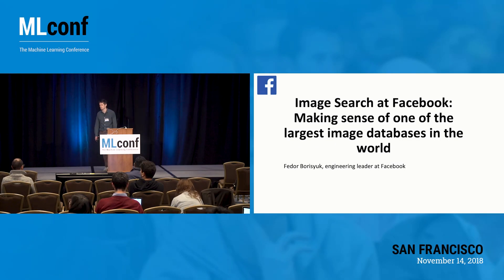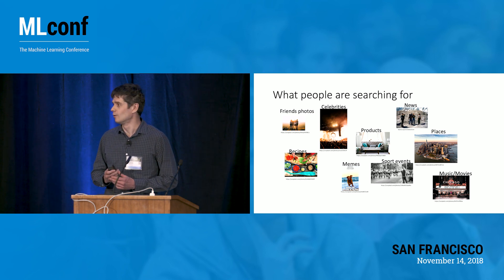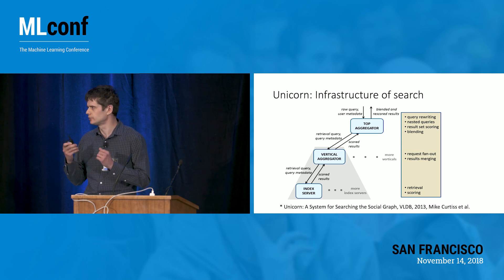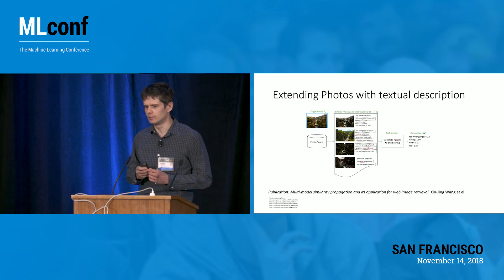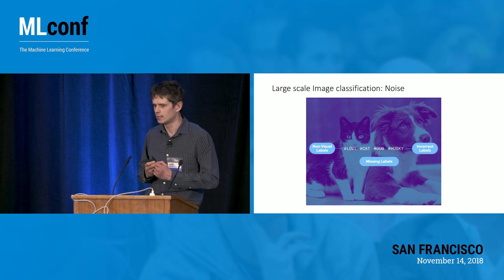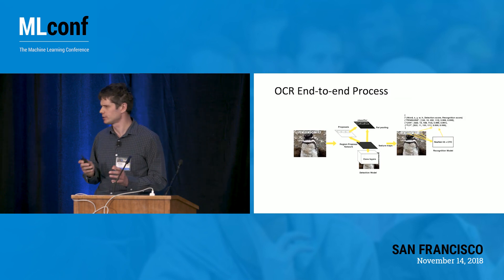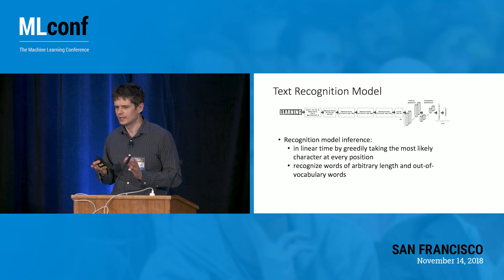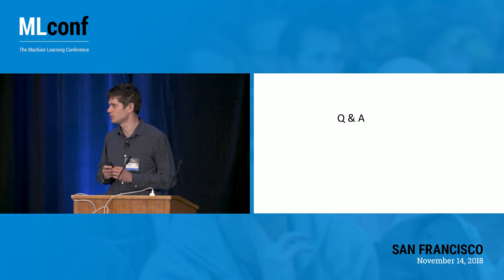Image Search at Facebook: Making sense of one of the largest image databases in the world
Fedor Borisyuk, Technical Leader in the Domain of Computer Vision at Facebook
Presented at MLconf 2018
Abstract: Sharing of photos has become one of the primary ways for people to communicate. Billions of photos are uploaded on Facebook every single day. Such a large scale makes it challenging to sift through and find photos a person is interested in. To help people find the photos they’re looking for more easily, it becomes crucial to match their search queries with the right photos to satisfy search intent. This requires a deep understanding of both the photos as well as queries in multiple languages.

In this talk, we will present an overview of the infrastructure as well as machine learning models powering Facebook’s image search system.